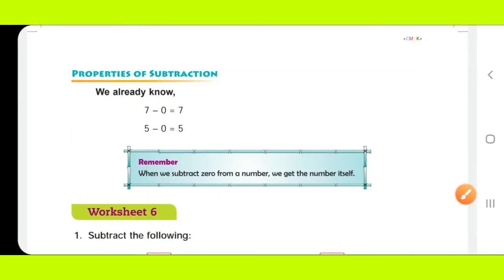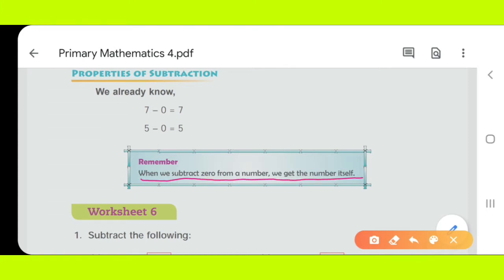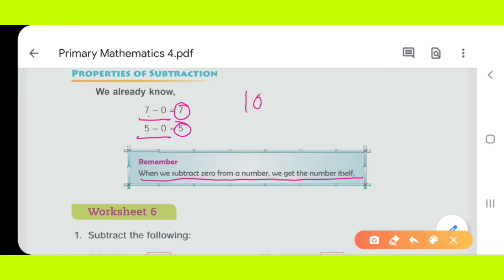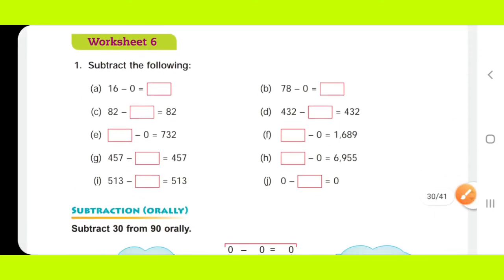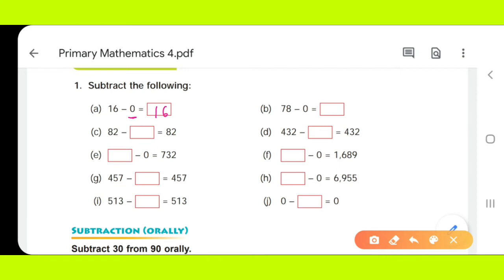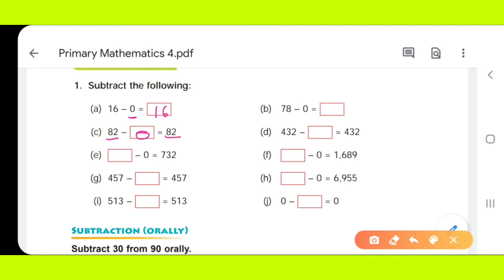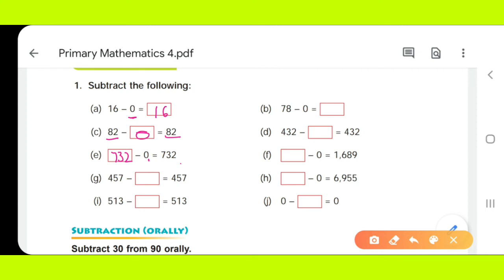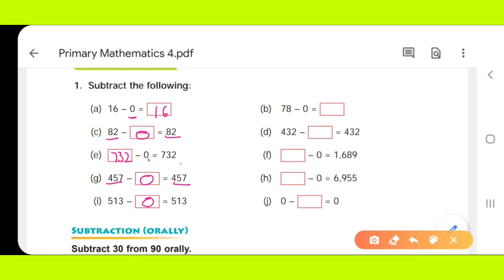DAV Class- 4 Maths w.no 6 of Unit-2